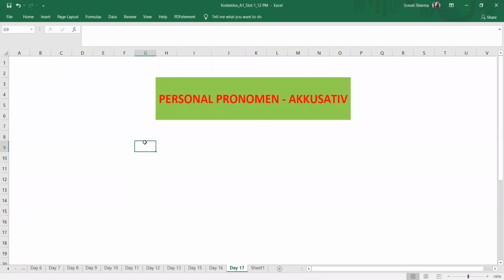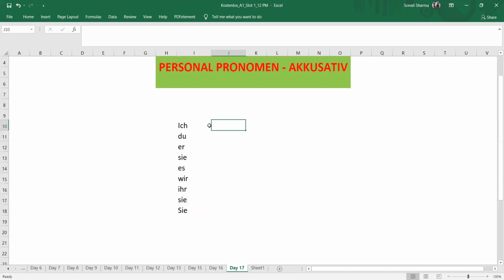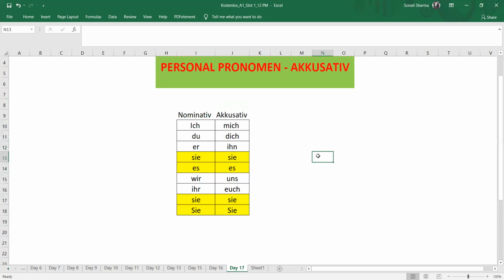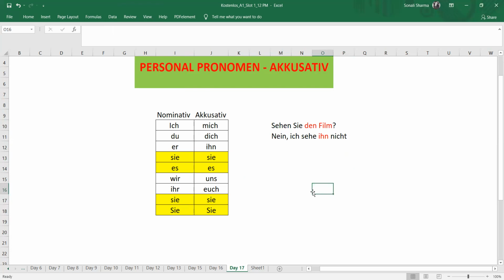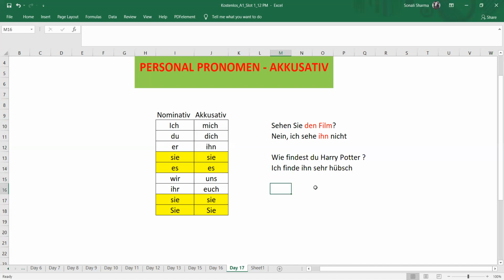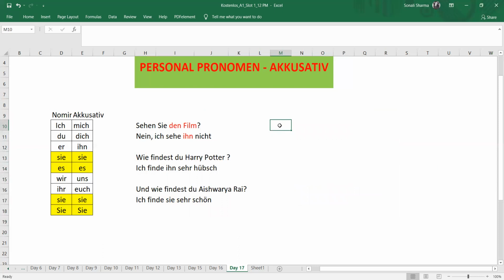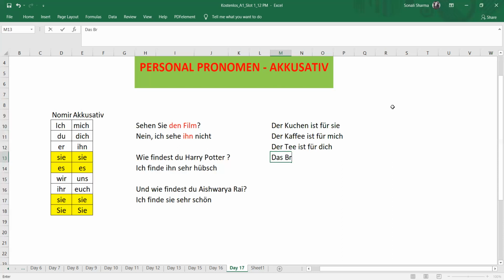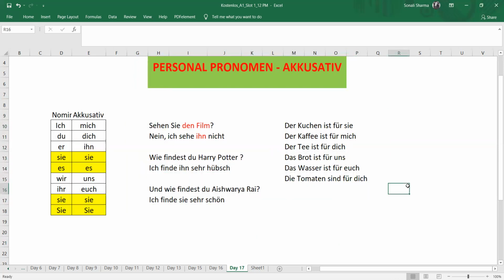Personal Pronomen Akkusativ | Step by Step German Lessons | By LINGO GURU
lingogurugerman germanlanguage learngerman The objective (or accusative) case pronouns are me, you (singular), him/her/it, us, you (plural), them and whom. (Notice that form of you and it does not change.) The objective case is used when something is being done to (or given to, etc.) someone. The sentences below show this use of the objective case

Give the chocolate to me , please.
Why should I give it to you ?
You could give it to him , instead.
Please share it with all of us .
Do we have to share it with them ?

In this lesson, we are going to teach you the use of Akkusativ Personal Pronomen.